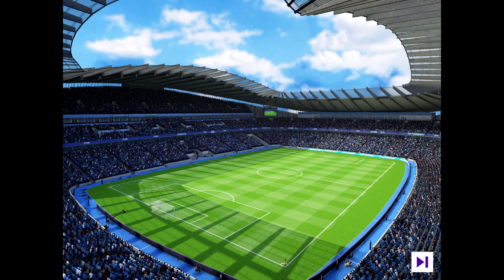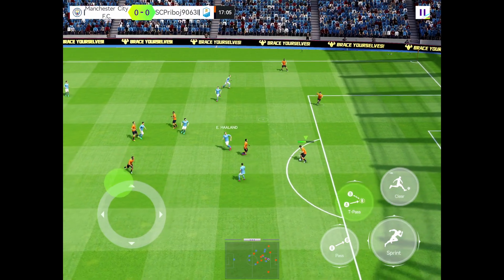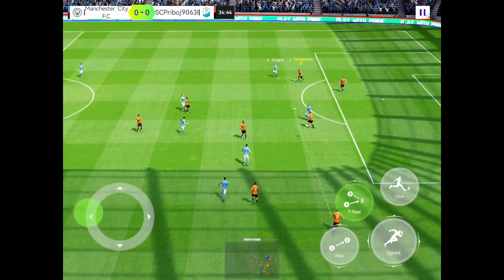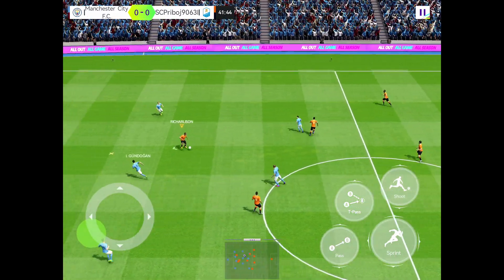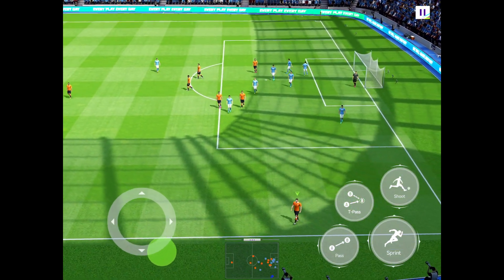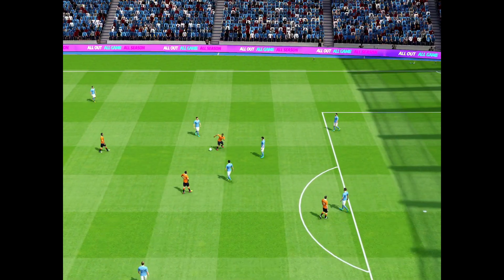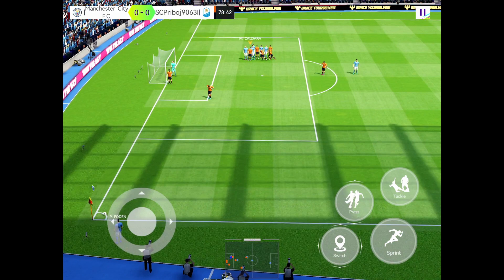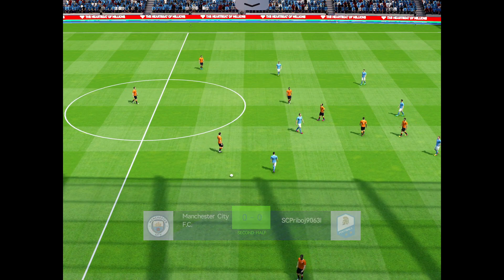Total Football game review and enjoyable gameplay.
Join me as we delve deep into the ultimate football management game on iPad - Total Football! This game takes the immersive experience to another level, combining strategy, management, and action in an enthralling package. In Total Football, you are the team manager, controlling every aspect of your club, from scouting and signing new players, to scheduling training sessions, and even managing club finances.

Experience the realistic match engine that reflects the players' real-world abilities and the intelligent AI that adjusts the team's tactics according to their strengths and weaknesses. Choose between watching the matches in a captivating 3D view or skip directly to the results, all while making tactical changes on the fly.

Take on the responsibility of upgrading your stadium and facilities to attract more fans and boost your revenue. Invest in youth academies and nurture homegrown talents. And, if you're feeling competitive, step into the online mode to compete against other players worldwide.

Whether you're a casual gamer or a die-hard football fan, Total Football offers an immersive, thrilling experience that's hard to put down. Dive into the heart of football management and see if you have what it takes to lead your club to victory.